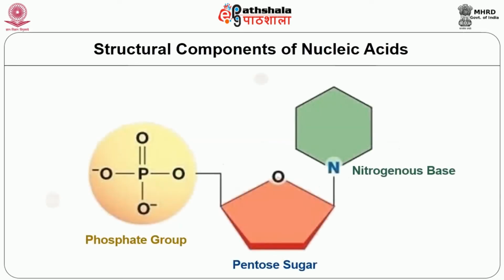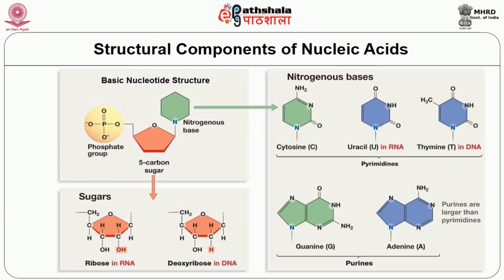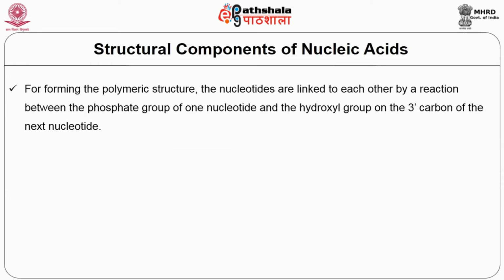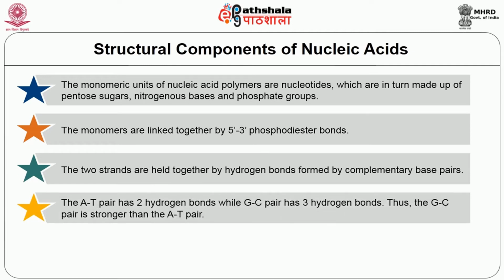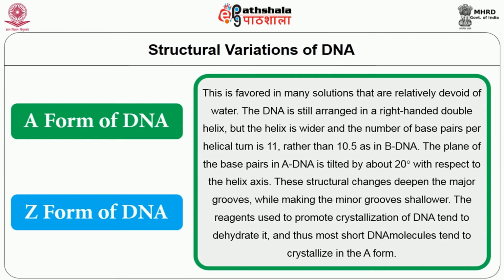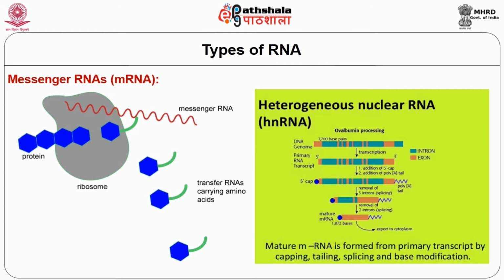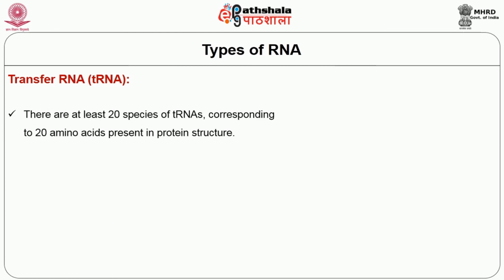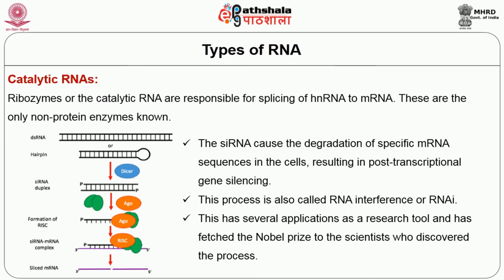M-20.Nucleic acid – components and structure